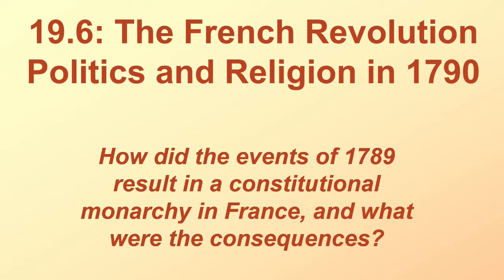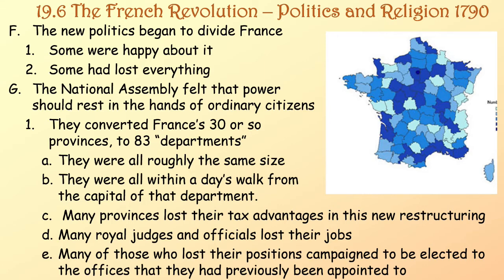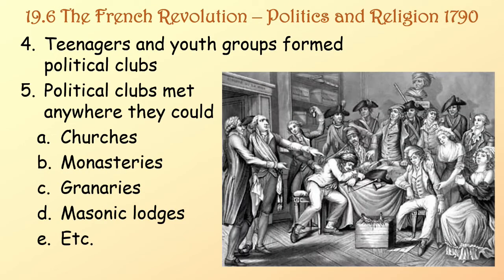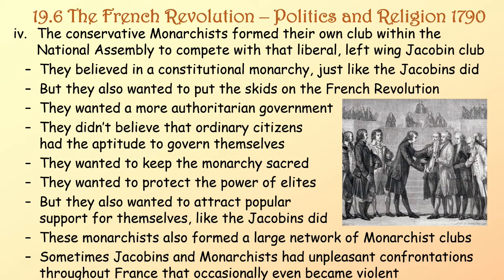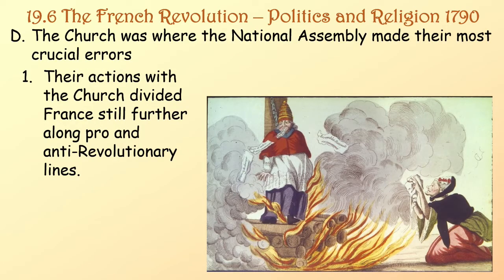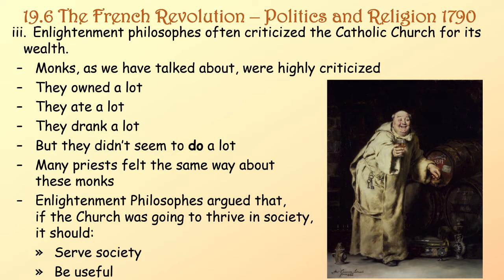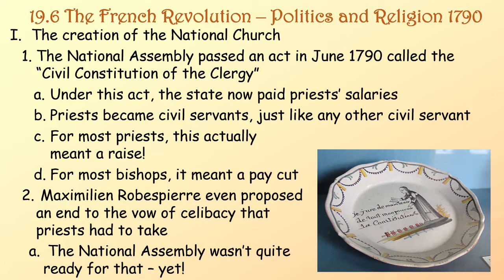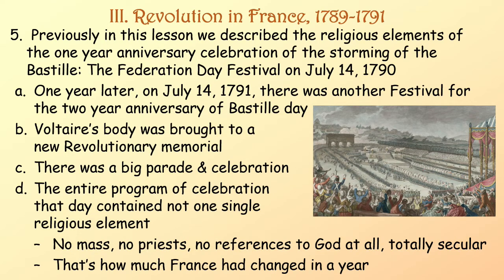How Did Politics and Religion Clash in France?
19.6 French Revolution - Politics and Religion

Important Sources:
Desan, Suzanne M. Living the French Revolution and the Age of Napoleon, The Great Courses, 2013.

Explore the tumultuous relationship between politics and religion in 18th-century France, a critical era that shaped the nation's history. In this video, we delve into the complexities of the French Revolution, a period marked by radical democracy, government change, and the struggle for power. From the Storming of the Bastille to the Civil Constitution of the Clergy, we examine the key events and figures that contributed to the clash between politics and religion. Discover how the National Assembly, Jacobin Club, and other political clubs played a significant role in shaping the nation's future. We'll also explore the influence of Enlightenment thinkers like Montesquieu and Talleyrand on the French reforms. By analyzing the Festival of Federation, Loyalty Oath, and the rise of Secularization, we'll uncover the intricate dynamics between politics and religion in France. Whether you're an AP European History or AP Euro student, or simply interested in understanding the complexities of French history, this video is perfect for you. So, let's dive into the fascinating story of how politics and religion clashed in France, leading to the birth of a new era in European history.